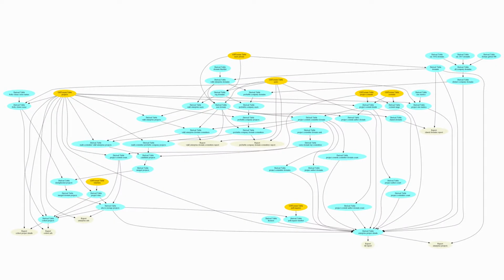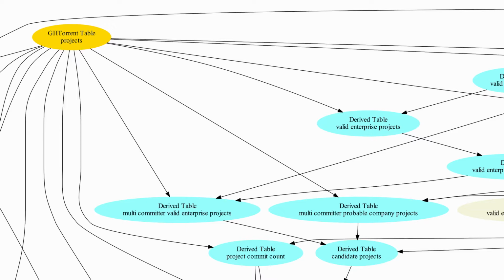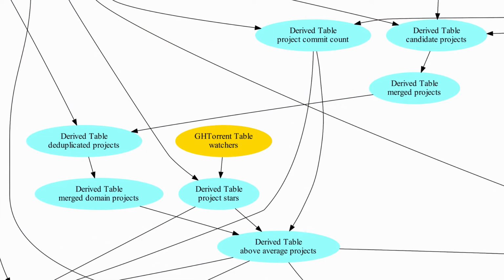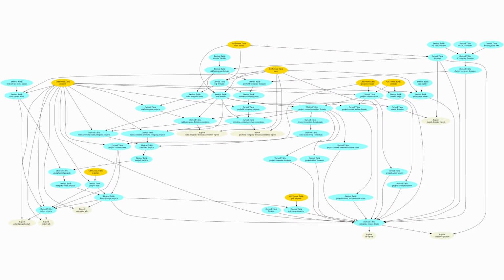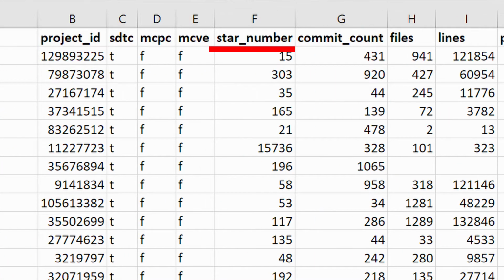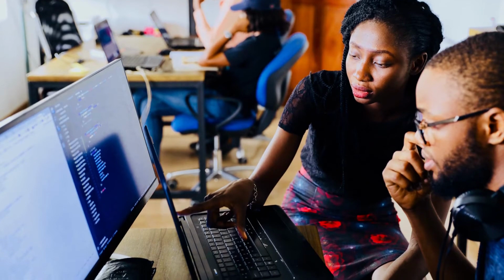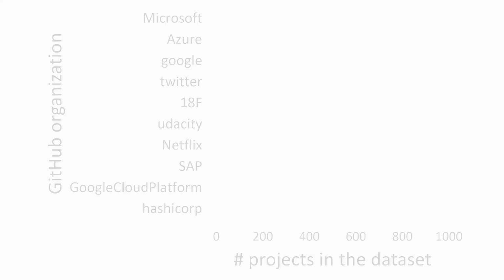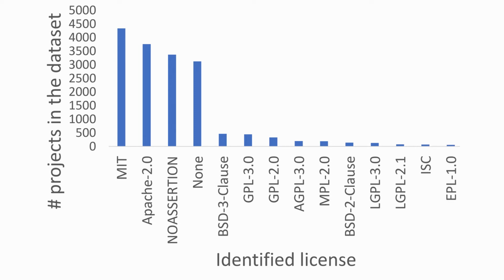A Dataset of Enterprise-Driven Open Source Software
Authors: Diomidis Spinellis, Zoe Kotti, Konstantinos Kravvaritis, Georgios Theodorou, Panos Louridas
Session: Github & OSS Datasets (29Jun 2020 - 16:30-17:30 UTC)